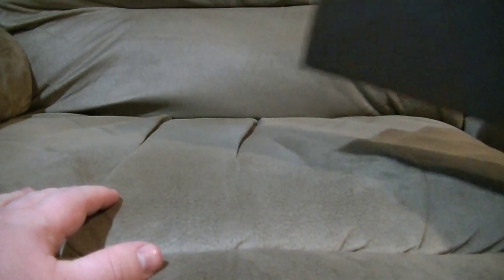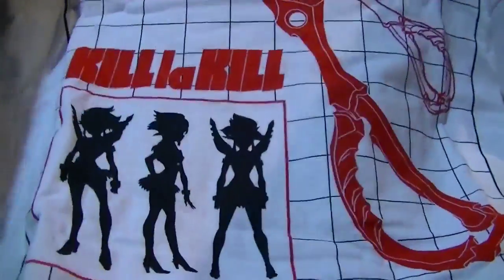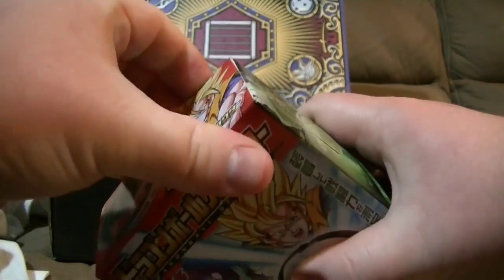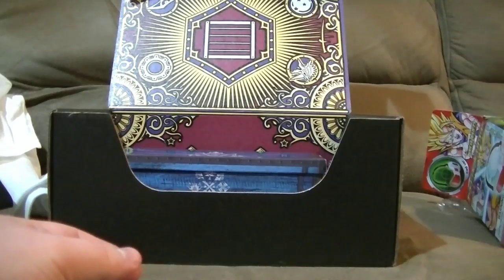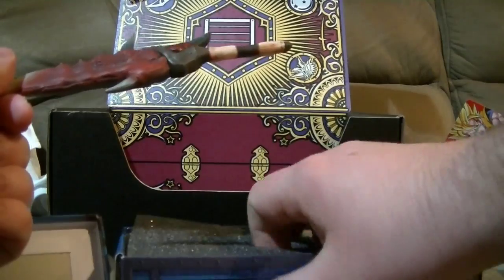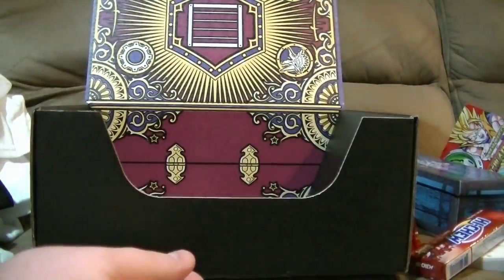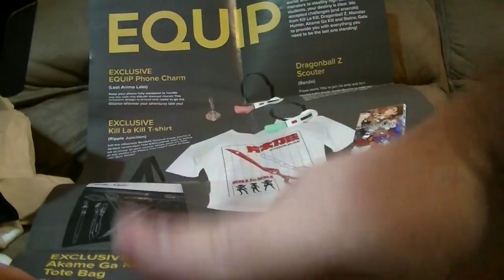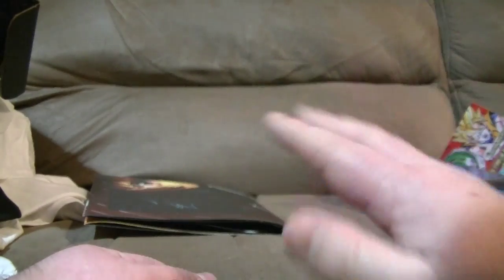LootAnime Unboxing | January 2016: Equip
A spin-off of the ever popular LootCrate arrives that is themed around Anime (Japanese animation).